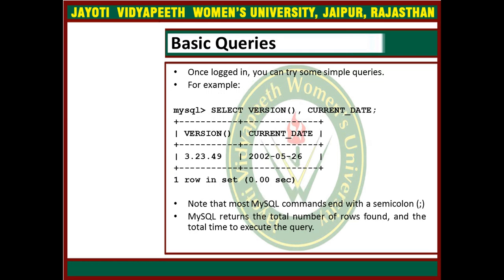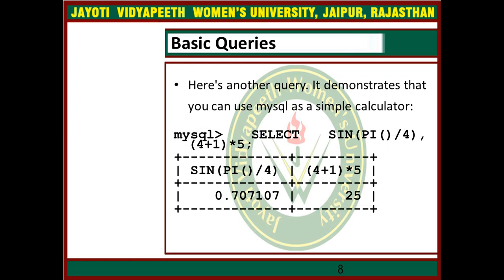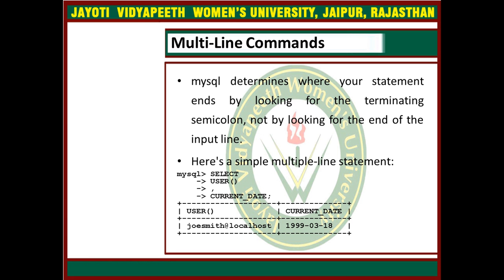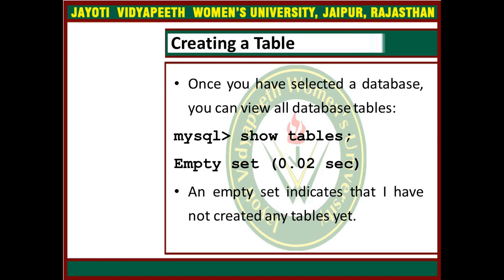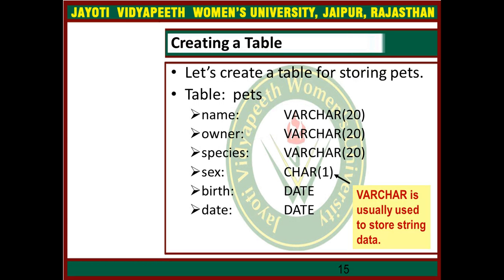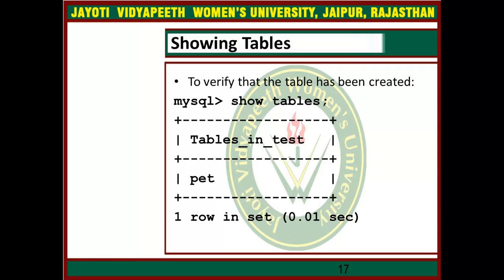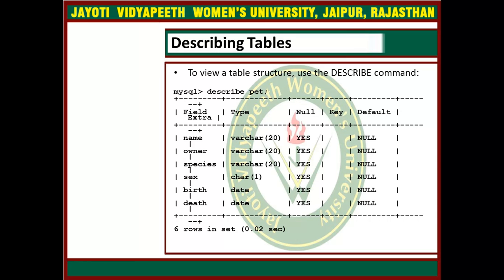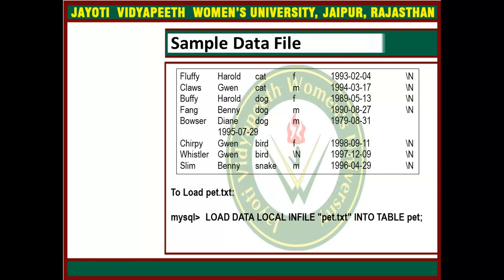Jayoti Vidyapeeth - MySQL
Jayoti Vidyapeeth - MySQL. Name-JVN Dr.Anamika Ahirwar. Dept. of Science & Technology, Under Faculty of Education & Methodology. Course Name- Open Source Technology, Session Name- MySQL. Class- BCA 6th Semester.